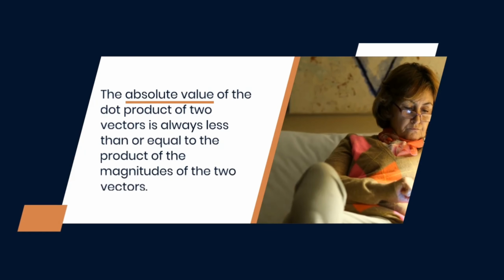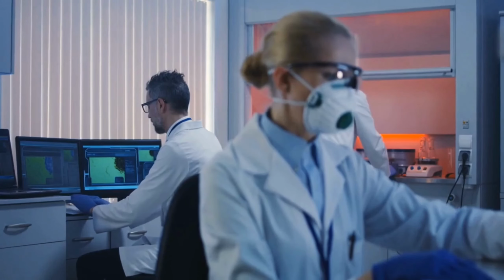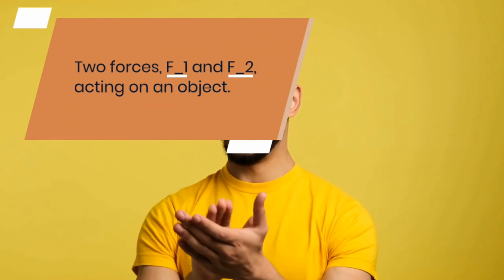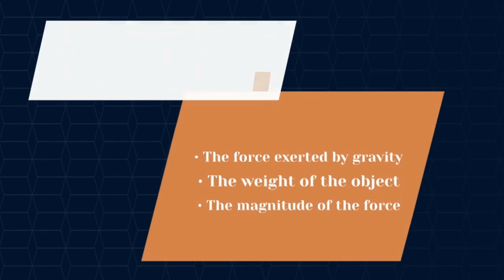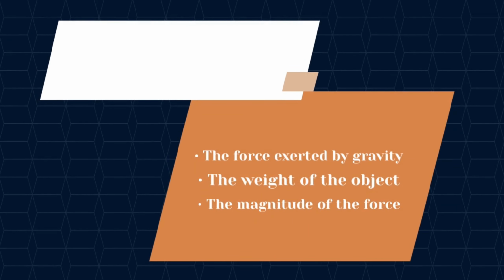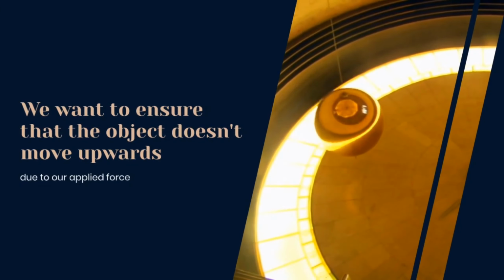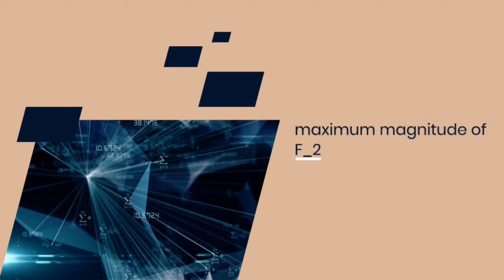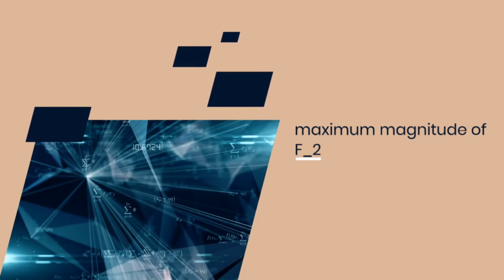The Cauchy-Schwarz Inequality: Unveiling the Power of Dot Products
Title: The Cauchy-Schwarz Inequality: Unveiling the Power of Dot Products

The Cauchy-Schwarz Inequality is a fundamental concept in mathematics that deals with the dot product of vectors. It provides a simple yet powerful formula to understand and work with the relationship between two vectors. Here's a simplified representation:

The Formula: For two vectors, A and B, the Cauchy-Schwarz Inequality can be expressed as:

|A \cdot B| \leq ||A|| \cdot ||B||∣A⋅B∣≤∣∣A∣∣⋅∣∣B∣∣

Where:

A \cdot BA⋅B is the dot product of vectors A and B.

||A||∣∣A∣∣ is the magnitude (length) of vector A.

||B||∣∣B∣∣ is the magnitude (length) of vector B.

This formula states that the absolute value of the dot product of two vectors is always less than or equal to the product of the magnitudes of the two vectors.

Applied Example: Let's consider a practical application in physics. Imagine we have two forces, F_1F1​ and F_2F2​, acting on an object. The Cauchy-Schwarz Inequality can be used to understand the relationship between these forces:

F_1F1​ represents the force exerted by gravity, and its magnitude is equal to the weight of the object.

F_2F2​ represents the applied force that we can control.

We want to ensure that the object doesn't move upwards (negative acceleration) due to our applied force. The Cauchy-Schwarz Inequality can help us determine the maximum magnitude of F_2F2​ to prevent upward motion:

|F_1 \cdot F_2| \leq ||F_1|| \cdot ||F_2||∣F1​⋅F2​∣≤∣∣F1​∣∣⋅∣∣F2​∣∣

In this case, ||F_1||∣∣F1​∣∣ is the weight of the object, and ||F_2||∣∣F2​∣∣ is the magnitude of our applied force. By following the inequality, we can calculate the maximum force we can apply to the object without causing it to accelerate upwards, ensuring stability.

This applied example demonstrates how the Cauchy-Schwarz Inequality can be a valuable tool in various fields, including physics, engineering, and mathematics, where it helps establish bounds and relationships between vectors.

By Sir NolieBoy Rama Bantanos
(The Circle 11.11 Series)